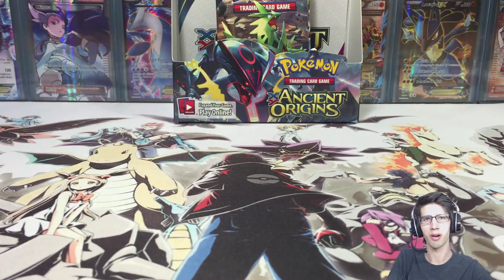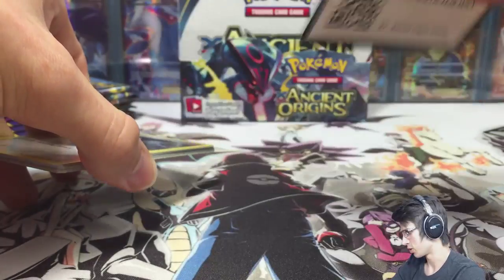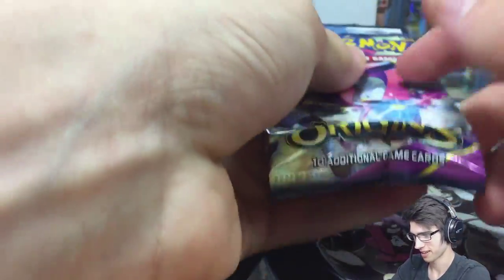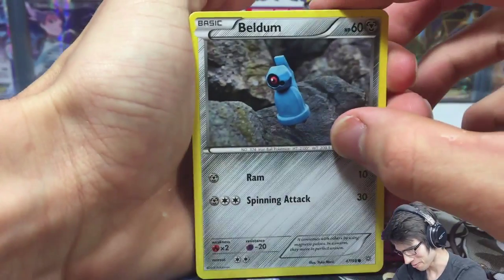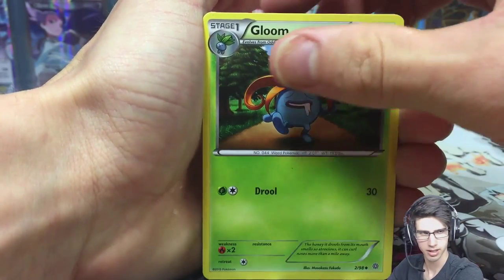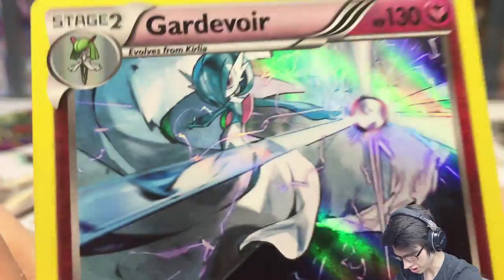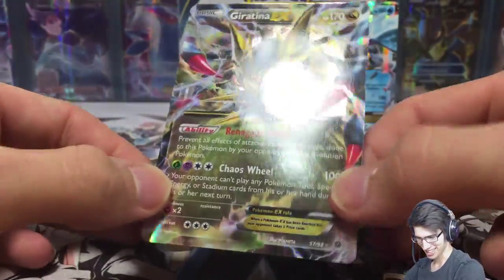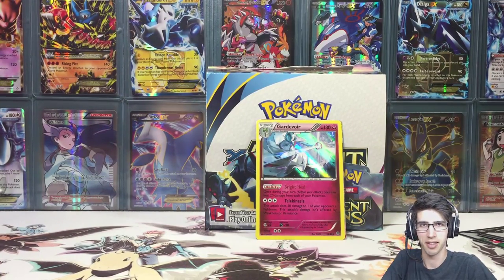Opening an Ancient Origins Booster Box #2 (4/4) - Pokemon TCG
Today we Crack into the Final lot of 9 Ancient Origins booster packs of my second box! Pulls so far in this box have been pretty cray.. Hopefully this part can.. make my day. The lame rhymes tho.
OH god. stop.